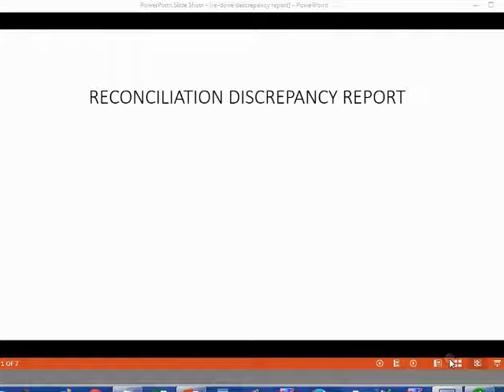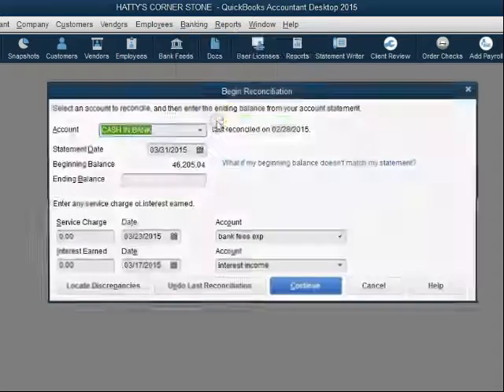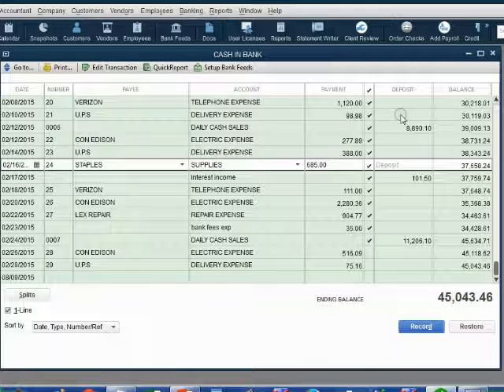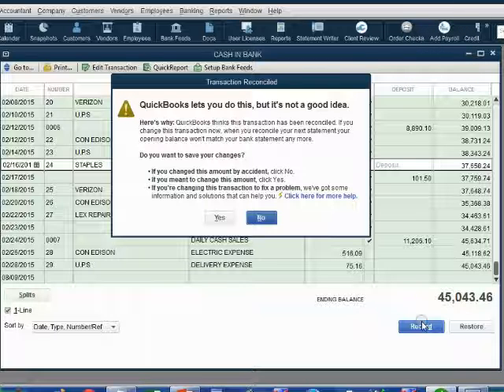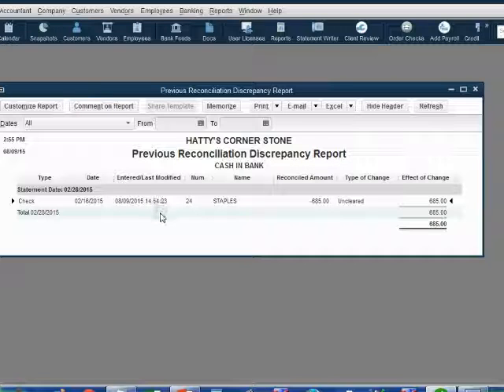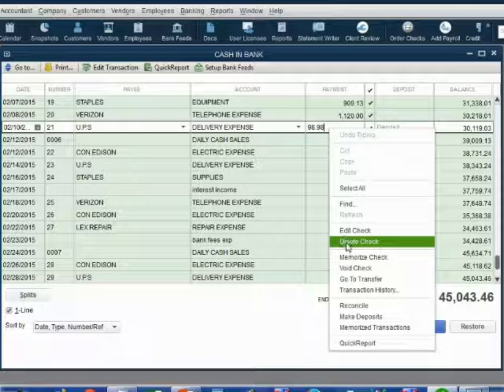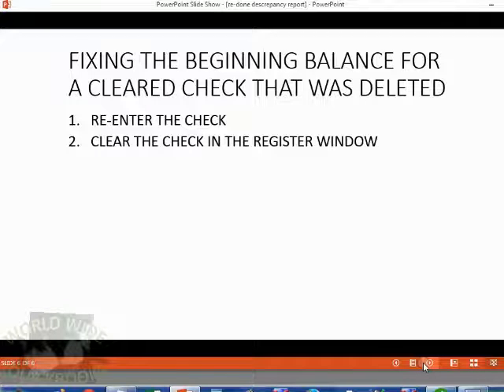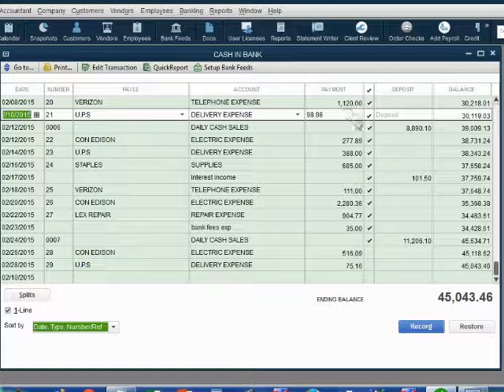QuickBooks Desktop Reconciliation Discrepancy Report For Clean Up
QuickBooks Desktop has a great feature for bank reconciliation clean up and fix. It’s called the Bank Reconciliation discrepancy report. This report shows every change to any transaction that may have already been cleared and reconciled in a prior month’s bank reconciliation. You can see that there has been a change to a past transaction if the reconciliation window shows that the beginning balance is different from the bank statement’s beginning balance. You cannot reconcile the current month if the beginning balances don’t match up. You will then have to use the reconciliation discrepancy report to identify all the changes that have been made to cleared transactions since the last bank reconciliation was completed. The report shows you everything that has been added, edited or removed from the cleared balance. It gives you the ability to undo or fix any of these changes right from the report window. Then you can proceed to reconcile normally.

You will find all your bank reconciliation answers and solutions in this full QuickBooks Bank Reconciliation playlist, right here in YouTube regarding how to do bank reconciliation in QuickBooks desktop? What is bank reconciliation? Each video in this full playlist will teach you another bank reconciliation feature. You can use the bank reconciliation clean up tools to clean up your QuickBooks file by fixing mistakes and finding errors in your bank statement. In this bank reconciliation process, you will use the bank statements to compare to your QuickBooks bank transactions. You will see any errors on the bank statement that would be there.

You also find, as part of the process, your QuickBooks mistakes and be able to prove that all for your QuickBooks bank transactions, and the whole QuickBooks file are correct to the last detail. These reconciliation procedures are more than just reconciliation tips and tricks. They are proven QuickBooks advanced techniques for finding and fixing any possible mistake This is a very valuable QuickBooks skill that you could gain from. You could help everyone you know with bank reconciliation and getting accurate numbers if you watch every video and follow step-by-step. It will give you real-life, hands on practice with actual bank reconciliation problems and solutions for anything that could come up when doing any company’s bank reconciliation in QuickBooks online. Every “on the job” challenge is addressed by demonstrating all bank reconciliation features and how they are used in QuickBooks online.

The very last part of this playlist has videos that show how to prove that absolutely any type of company’s financial records and business transactions are correct to the last detail. These accounting concepts and auditing principals will hold true for any accounting software the business would use. There’s even a video about special issue with first-month bank reconciliation challenges and problems.

Please try to do the whole playlist. You will see and experience every possible situation that could come up to challenge you each time you do your monthly
bank reconciliation.